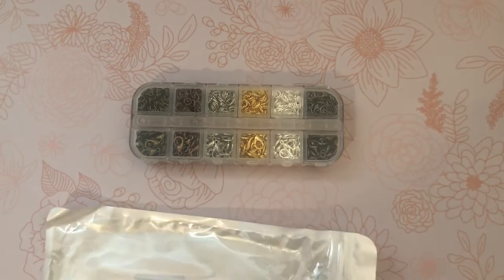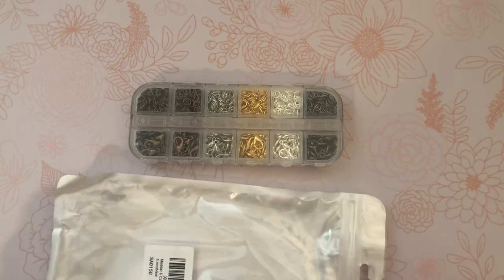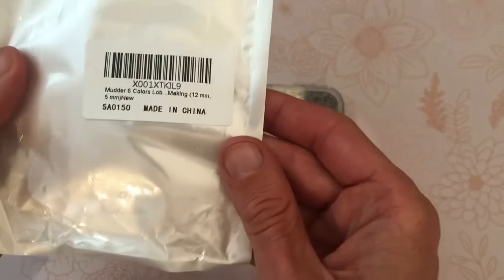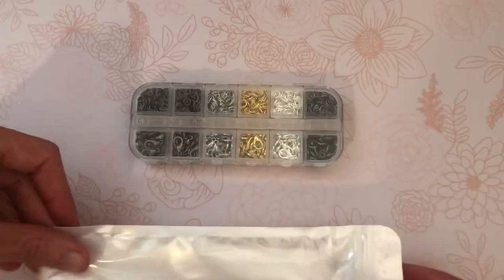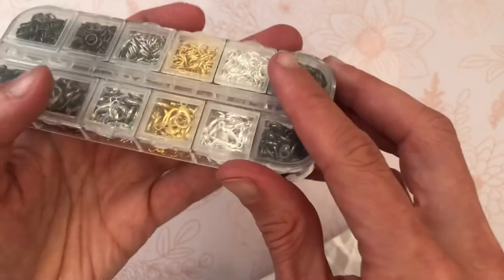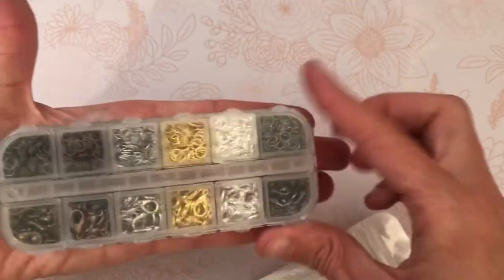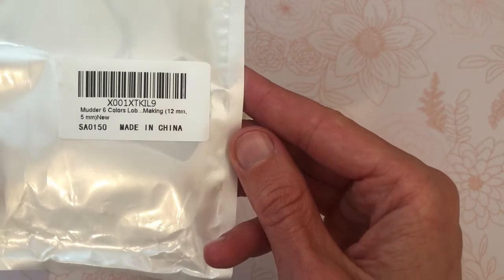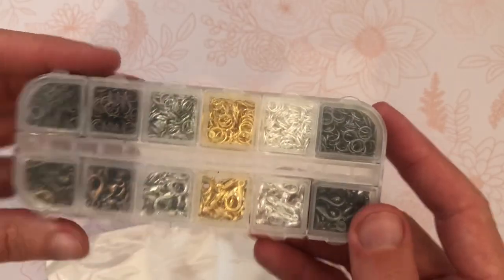Organized Lobster Clasps and Jump rings! Amazon Prime item - obsessed 😍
Hi Guys!
I just wanted to jump on real quick and share the super organized little lobster clasp jump ring kit I purchased from amazon! I absolutely love the little case that came in, it’s so sturdy and compact and adorable! I’m not sure I would use these for jewelry making, but they would be perfect for crafting and other simple projects!

Xoxo

Adrienne